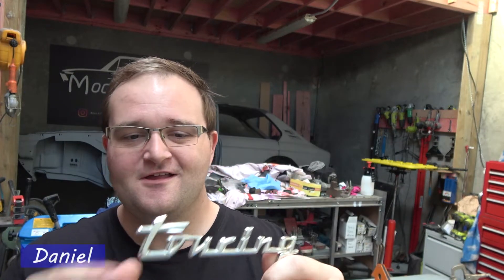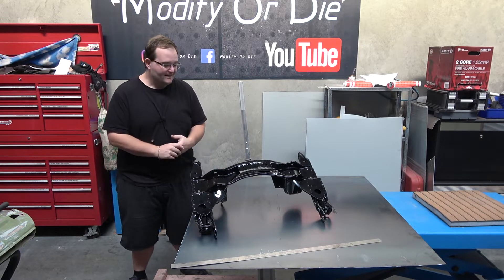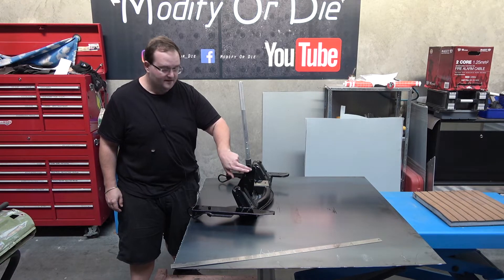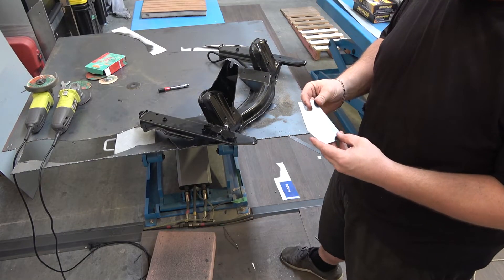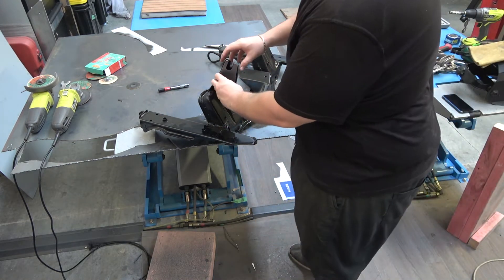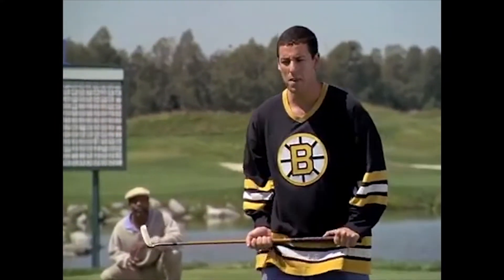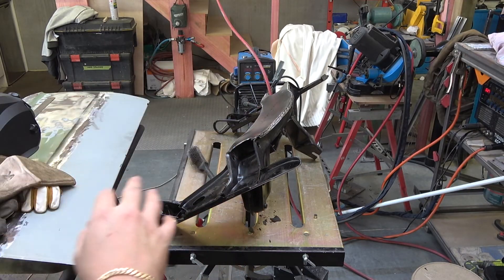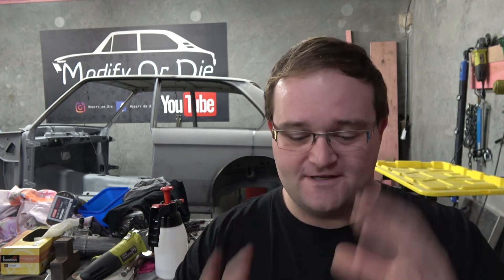Super Solid Subframe! - BMW 2002 Touring Restoration Project Episode 31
Just before the subframe goes back in the 2002 Touring for a dry mock up, we should probably get it strengthened to handle the slight power increase. only twice or more as much!? haha.

FB Modify Or Die